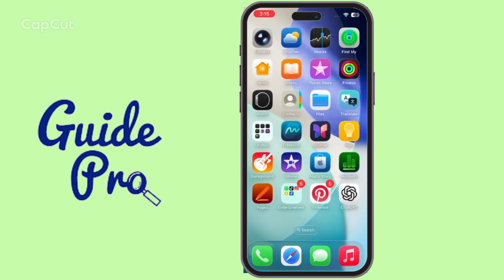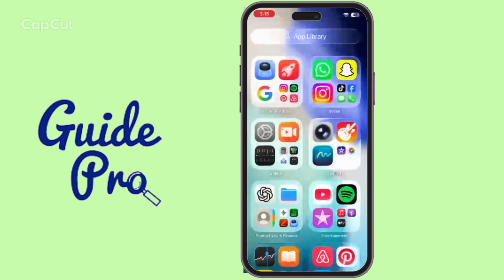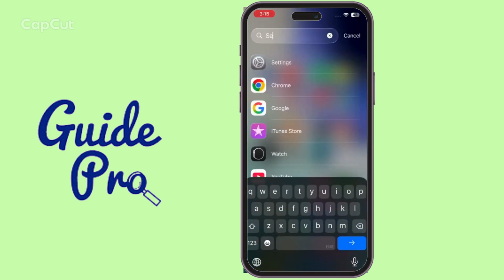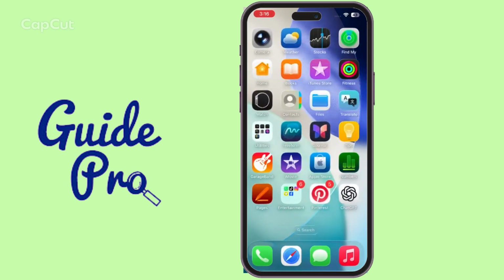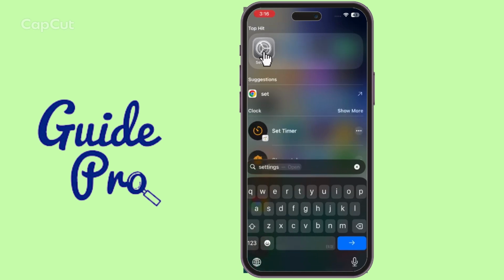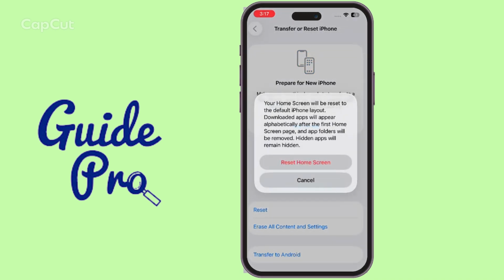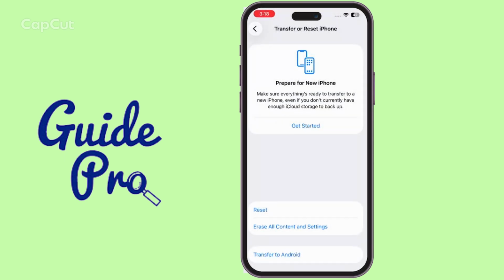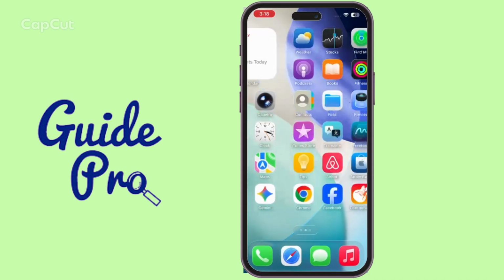How to Get Settings App Back on iPhone Home Screen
Did the Settings app disappear from your iPhone Home Screen? Don't worry! In this video, I'll show you two simple methods to get the Settings app back.

You'll learn how to:

Find the Settings app in the App Library
Add Settings back to your Home Screen
Find Settings using Spotlight Search
Reset your iPhone Home Screen layout
Restore the Settings app to its original position

Resetting the Home Screen layout does not delete your apps or personal data. It simply restores the default app arrangement and removes custom folder and app placements.